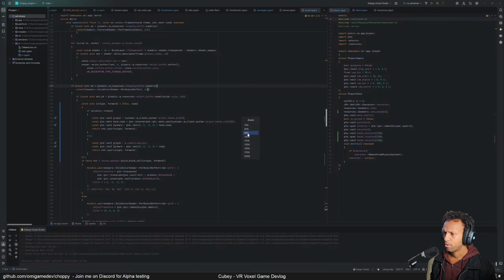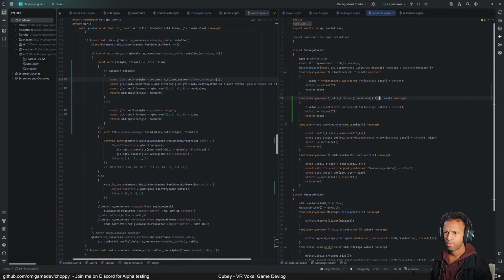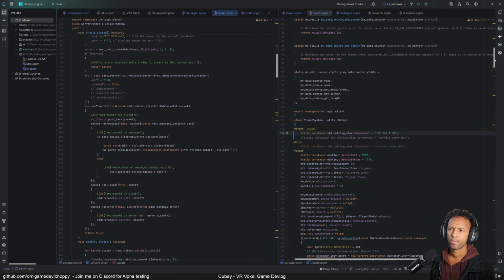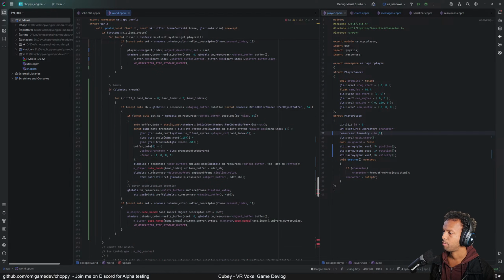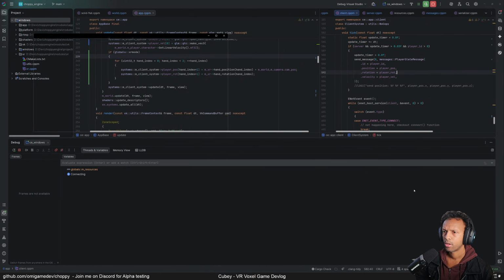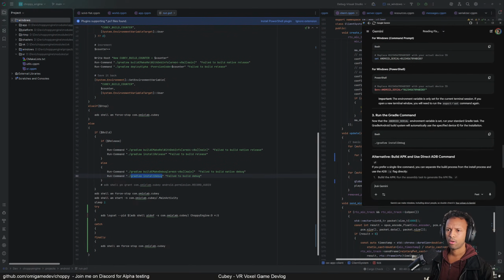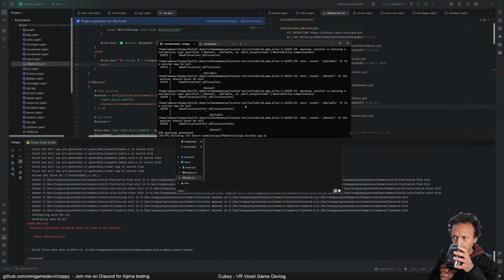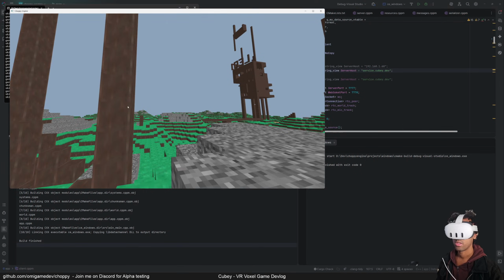Cubey - Making VR Minecraft™ from scratch - Player Hands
Replicating VR players hands over the network

For those who are just tuning in this journey:
I'm developing a C++ VR game using Vulkan and OpenXR. It's an experimental voxel based sandbox (aka Minecraft clone).
So far it doesn't have any specific mechanics or gameplay because I'm focusing on the core components like rendering, audio, physics, networking and at some point some sort of architecture ECS-like.